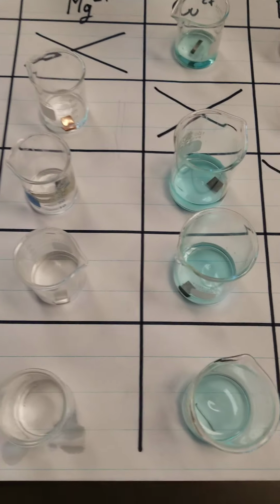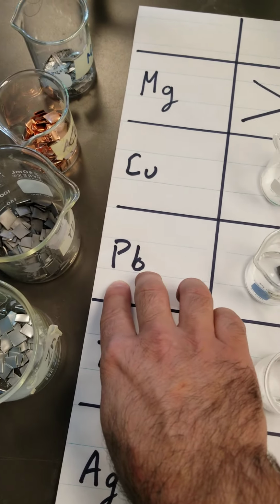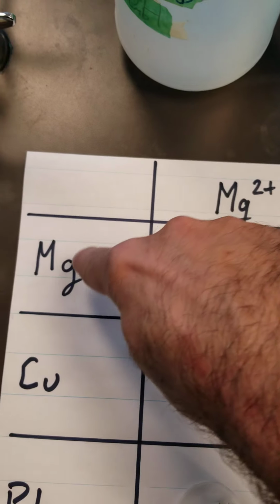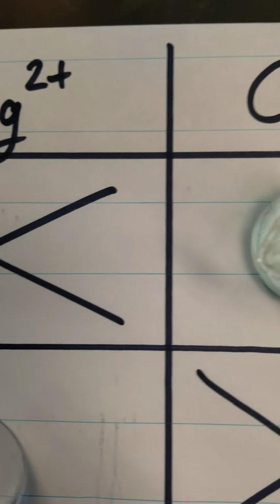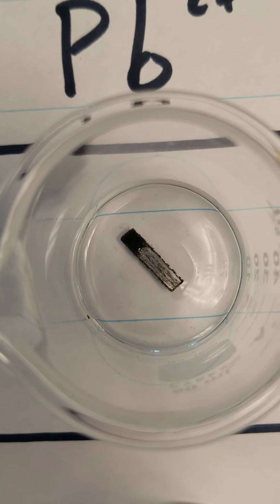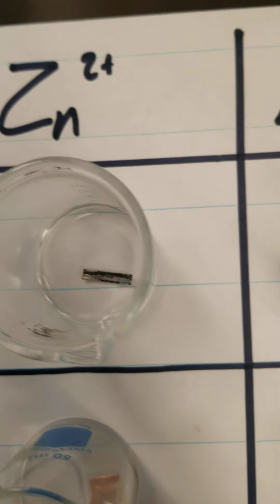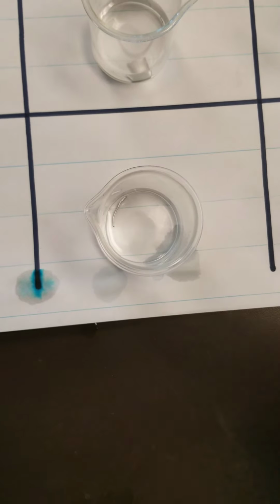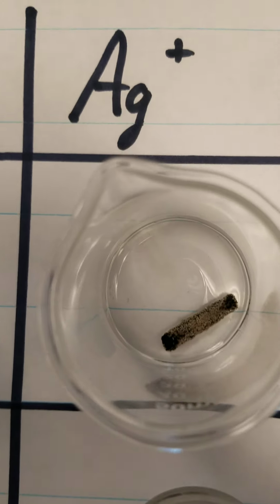Electrochemistry spontaneous rxn demo